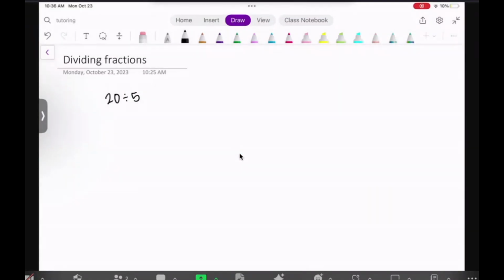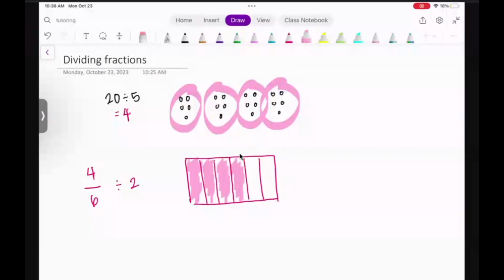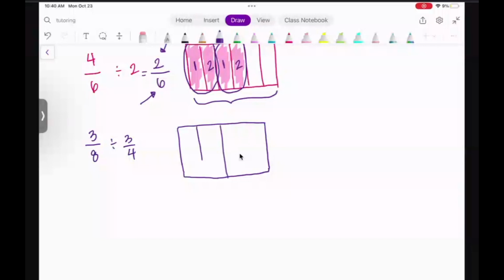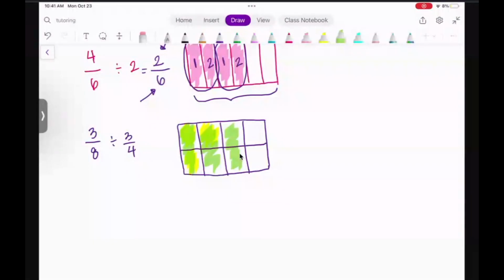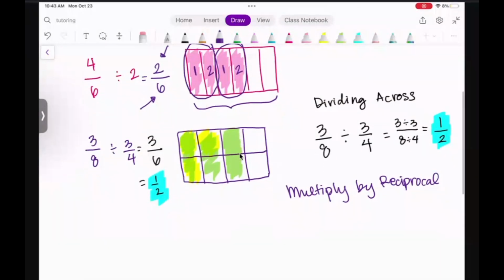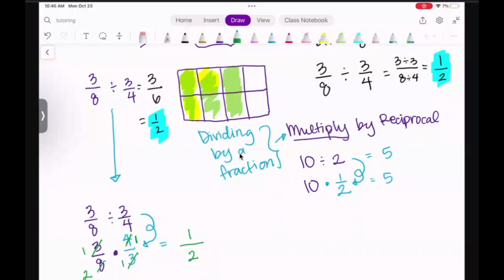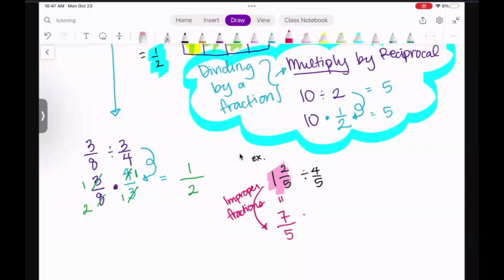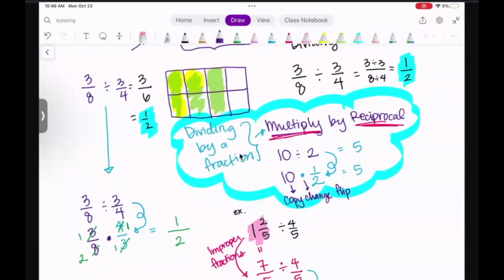Dividing by Fractions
Learn how to divide by a fraction using diagrams and the procedure...and why the procedure works